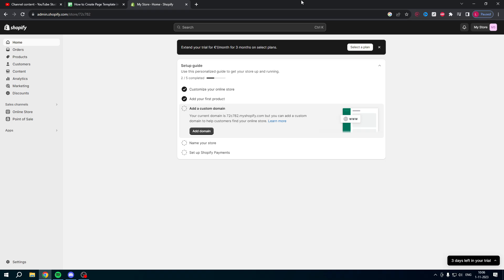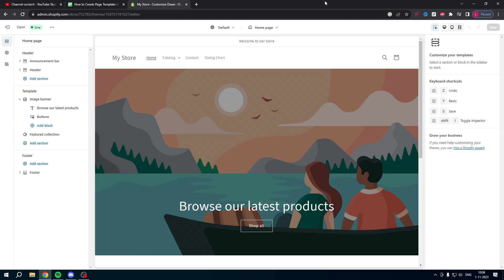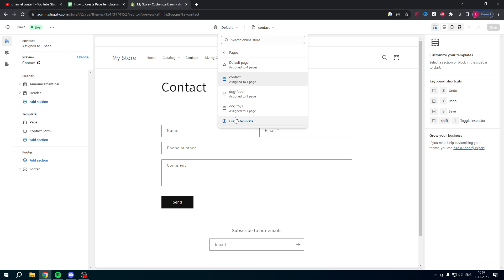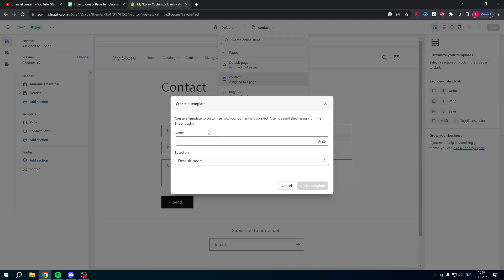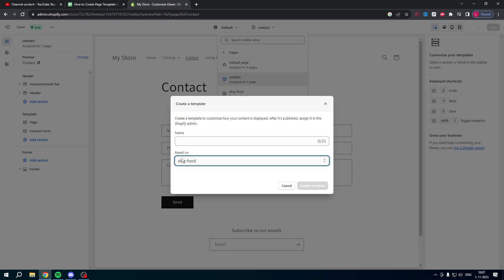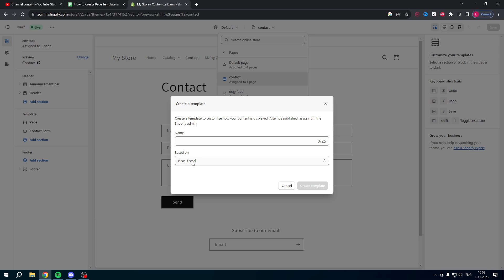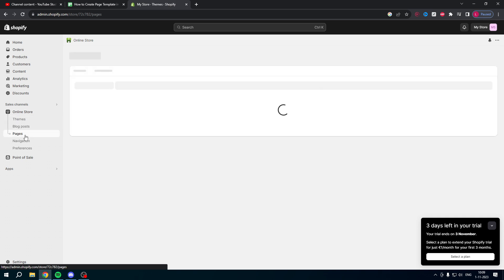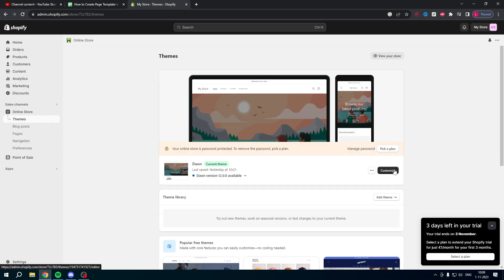How to Create Page Template in Shopify (Step By Step!)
In this video I show you how to Create Page Template in Shopify 2025

Do you want to know how to create shopify page template 2025? Then I'll show you how to create custom product page in shopify easy.

This is a step by step Shopify tutorial on how to create page on shopify